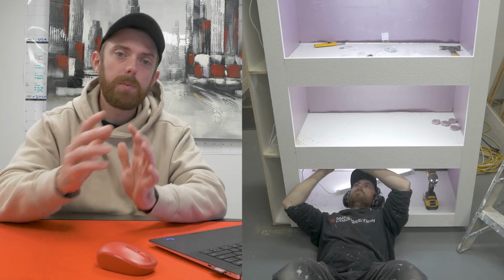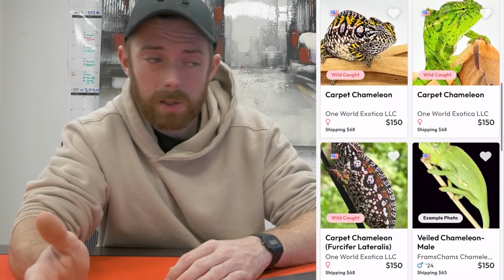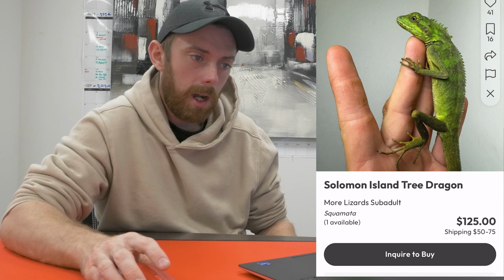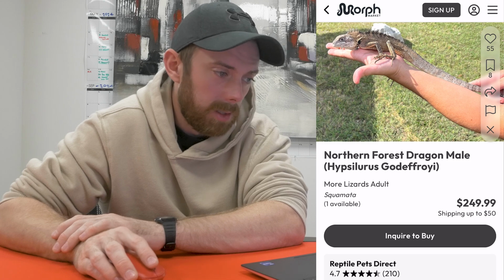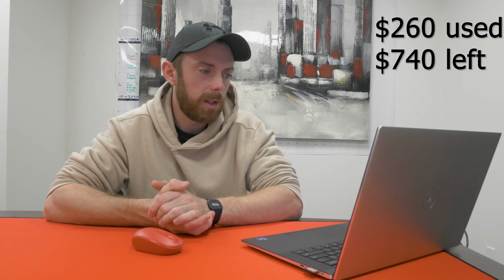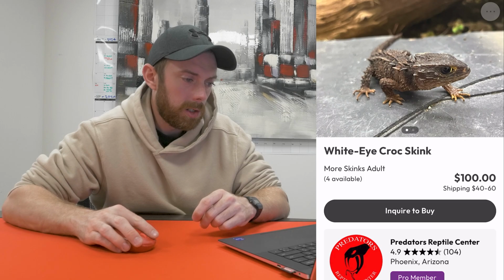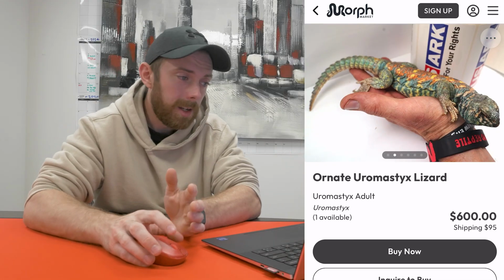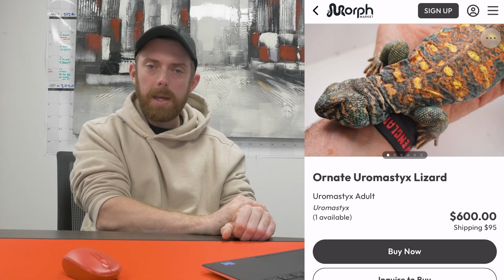Building a $1000 Lizard Collection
Let's build a 1000 dollar lizard collection. We did this for snakes a little while back, so let's give the lizards some time in the spotlight. We will be looking for 4 lizards to complete this reptile collection.

Timecards;
0:00 Intro
1:58 Let's get started with the budget
3:57 Lizard 1
5:27 Lizard 2
9:17 Lizard 3
10:17 lizard 4
 11:22 Let's name them